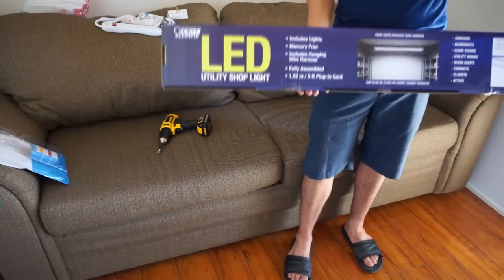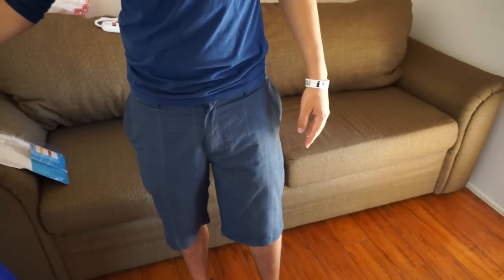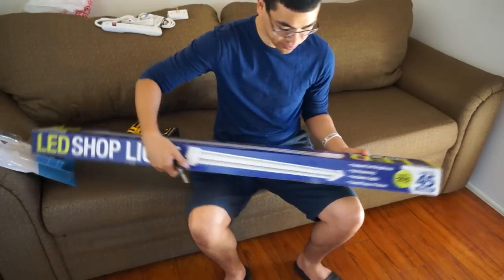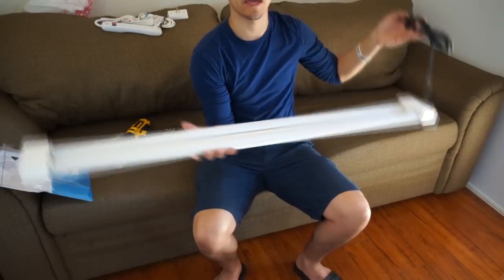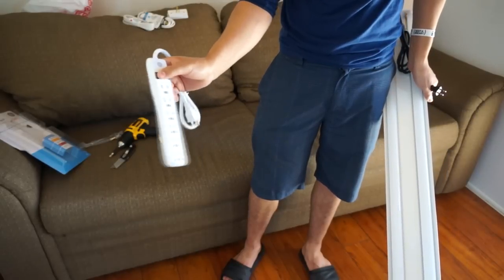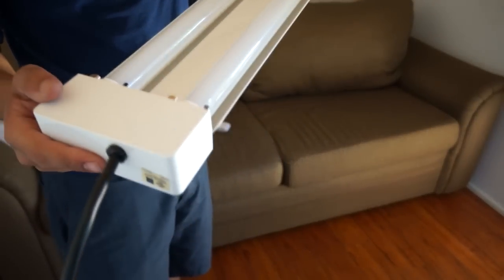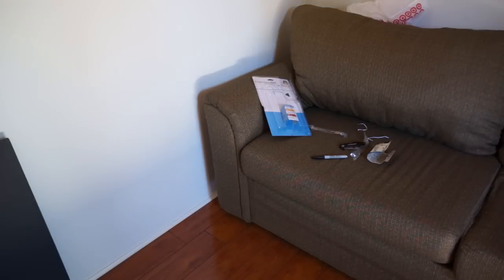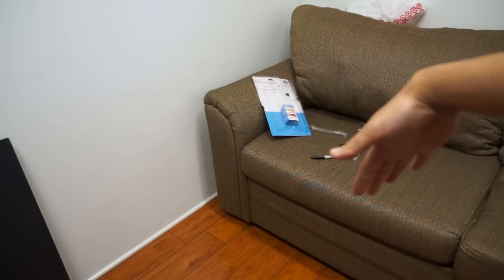LED Lights for my Video Office - Feit Electric from Costco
Get yours at your local Costco or on amazon (currently $50).

3. All in 1 Portable Charger

9. Mid Tower PC Case